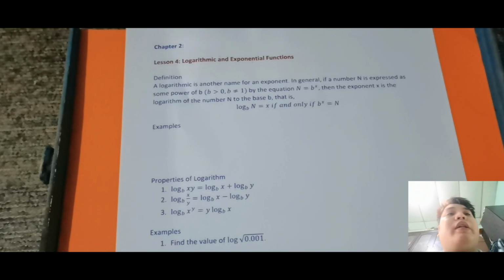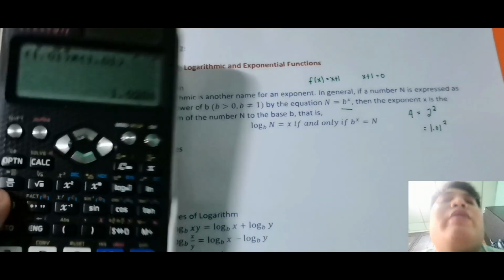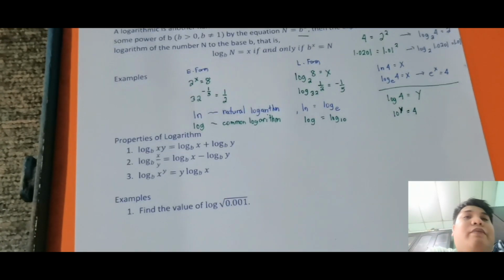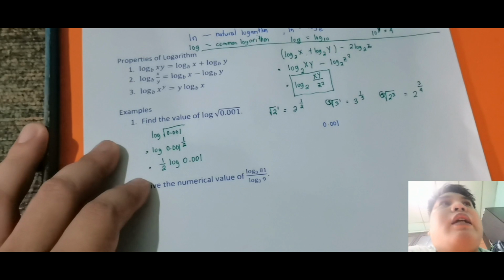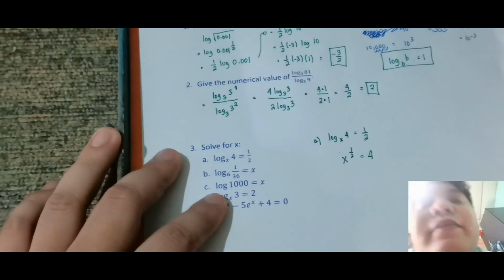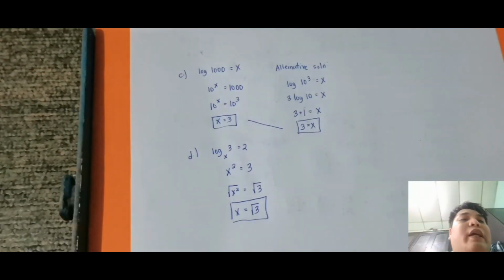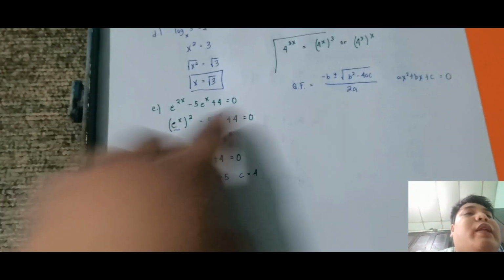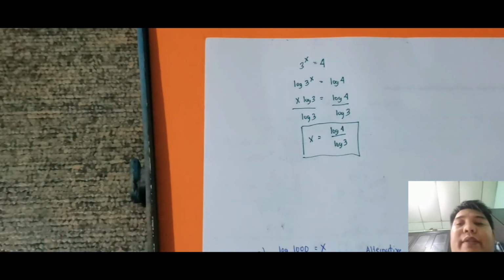L4: Logarithmic and Exponential Functions